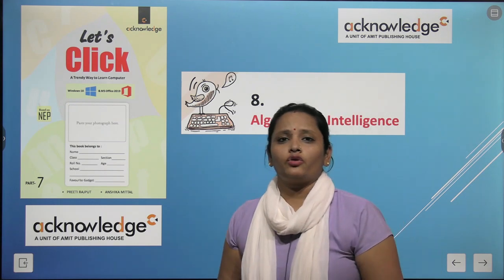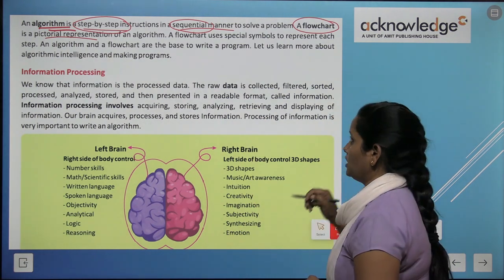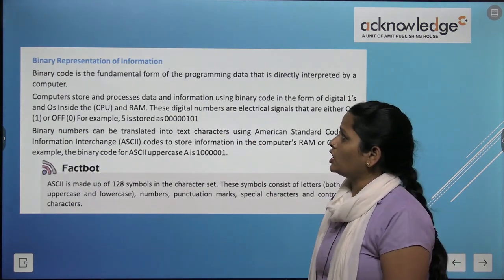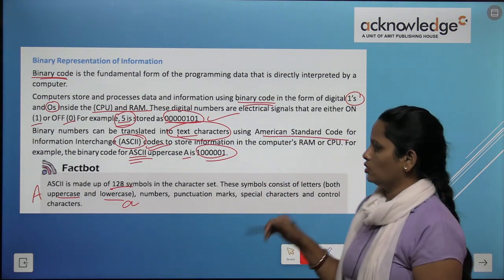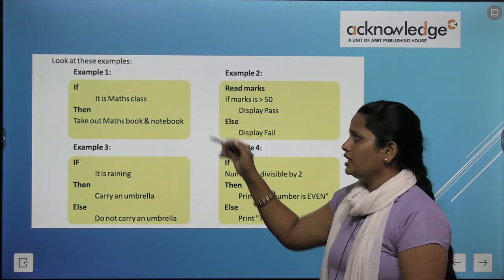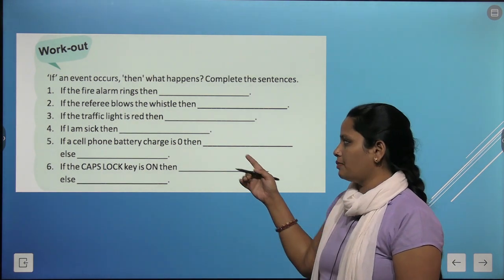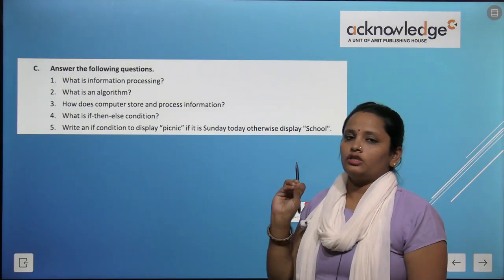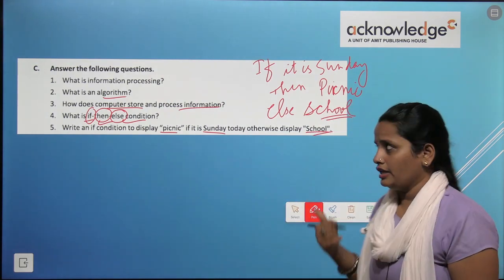ACKNOWLEDGE COMPUTER CLASS 7 CHAPTER 8 ALGORITHMIC INTELLEGENCE